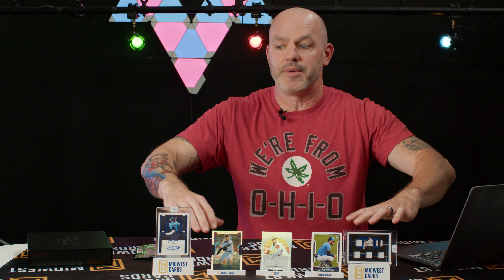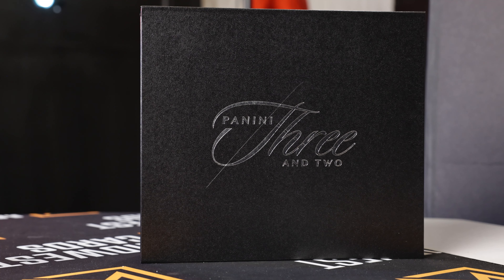2023 PANINI THREE AND TWO BASEBALL HOBBY BOX Our Take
We unbox 2023 Panini Three and Two Baseball, showcasing a mix of rising stars and legendary players. Uncover autograph sets, prime memorabilia, and exciting new inserts in this ultimate throwback experience.

Highlights:

Day One Autos and Hall of Fame Signature Swatches
Memorabilia from top prospects and baseball greats
New insert sets including Contemporaries, On the Horizon, Sluggers, and more